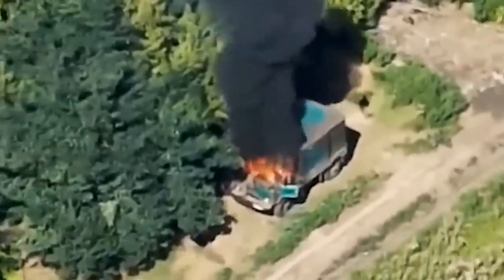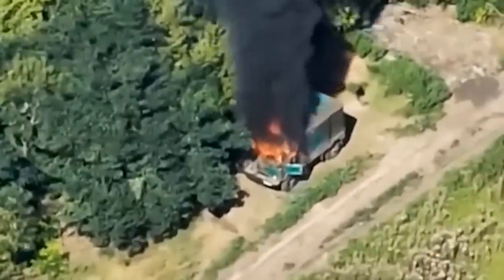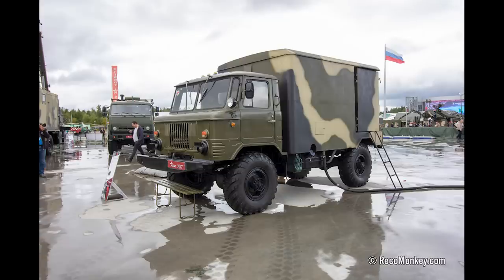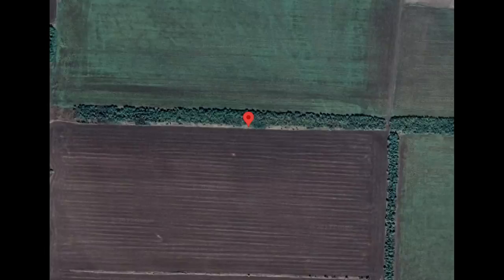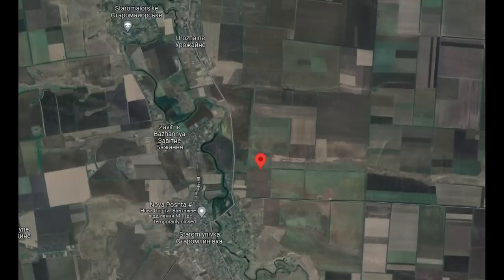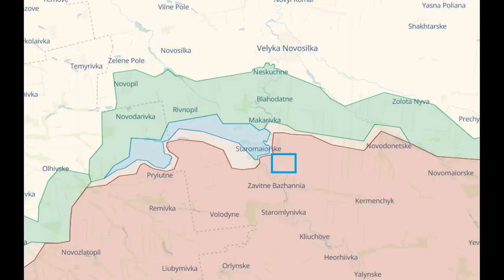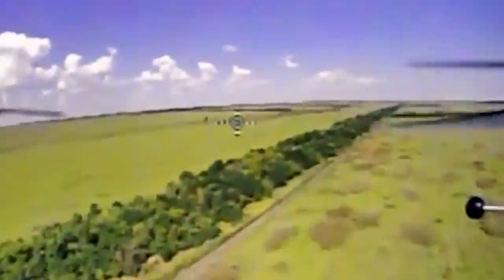Very Rare Chemical Decontamination Vehicle Destroyed -- DDA-66.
Ukraine destroys a DDA-66 chemical decontamination vehicle south of Velyka Novosilka. The truck is also used for laundry.